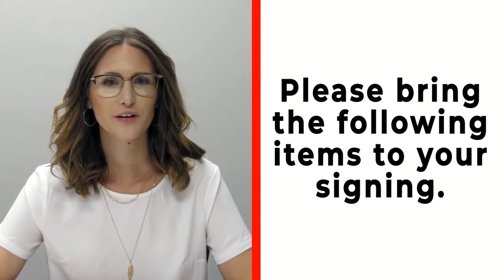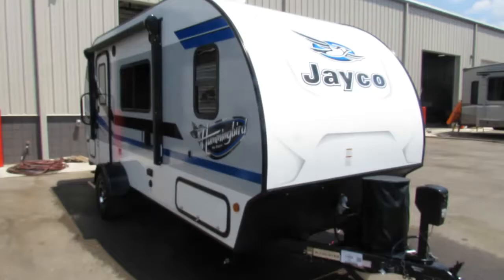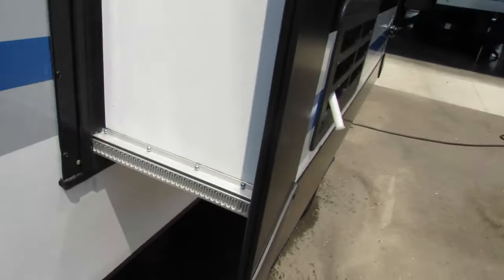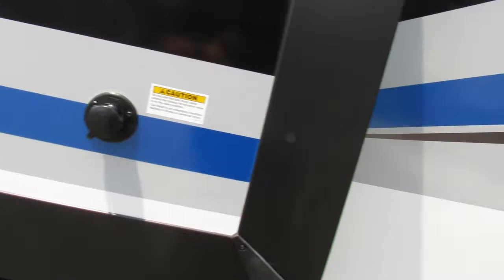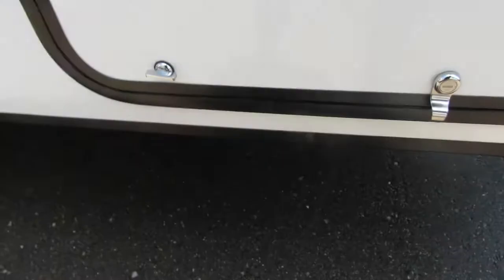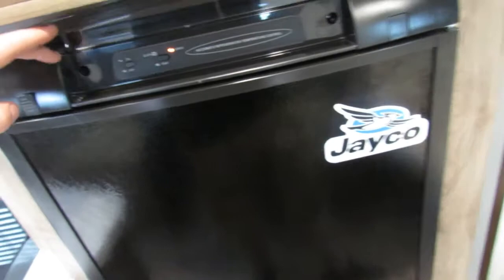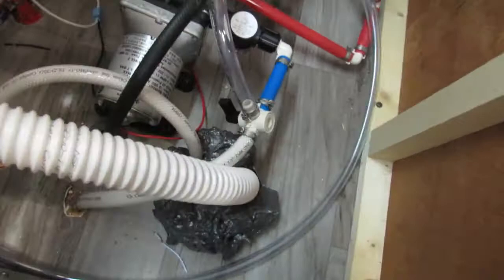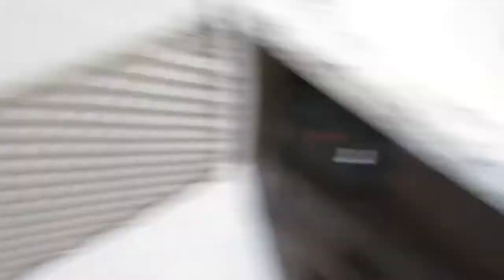2019 Jayco 17RB Hummingbird Orientation